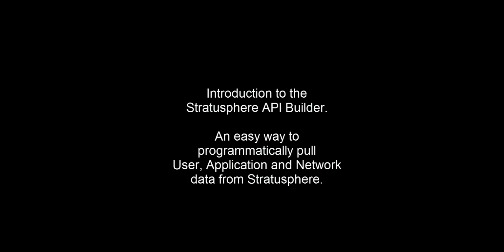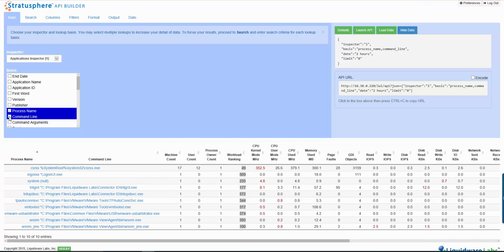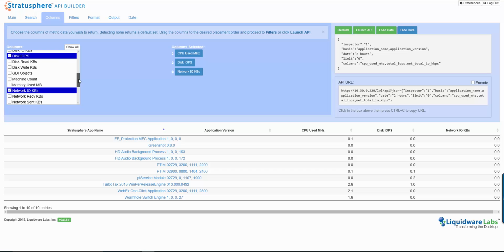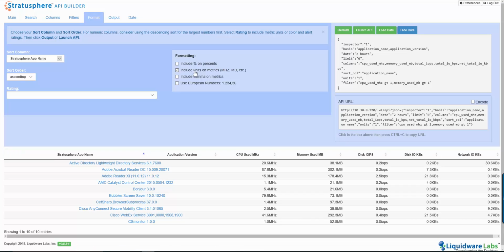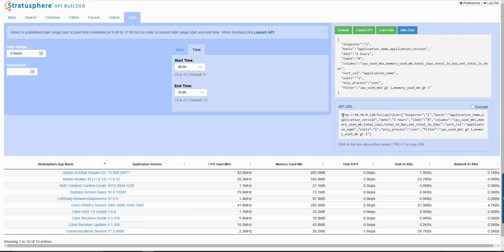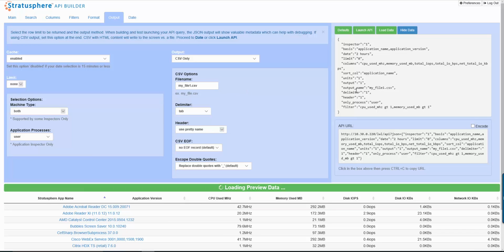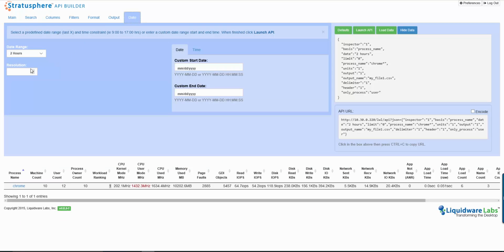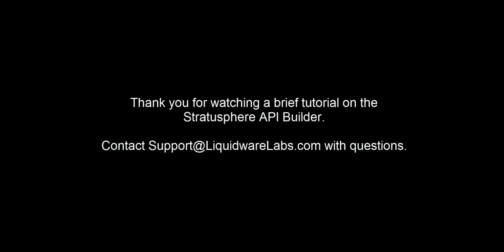Stratusphere API Builder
This is a demonstration on how to use the Stratusphere API Builder for 5.7 appliances and later.